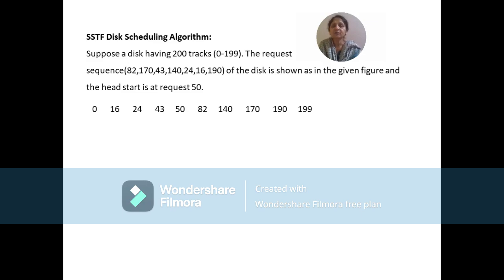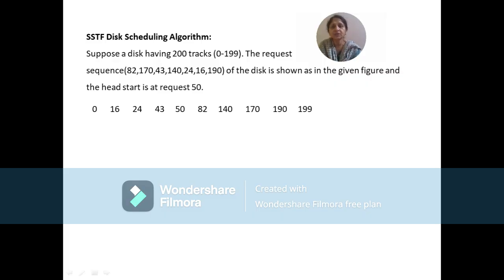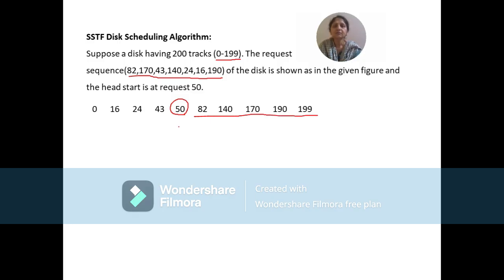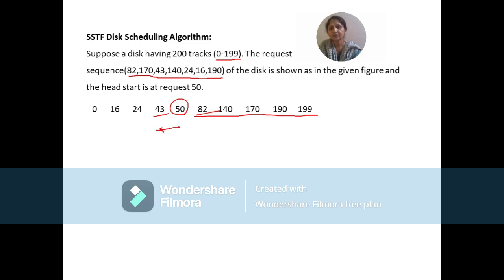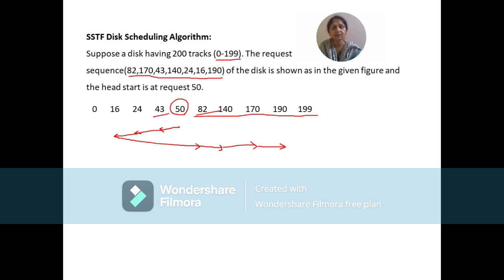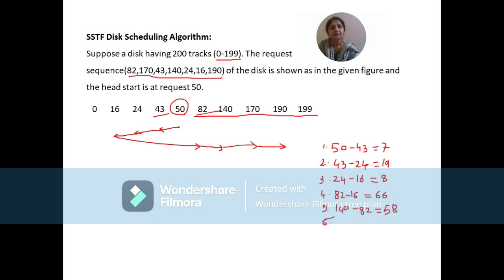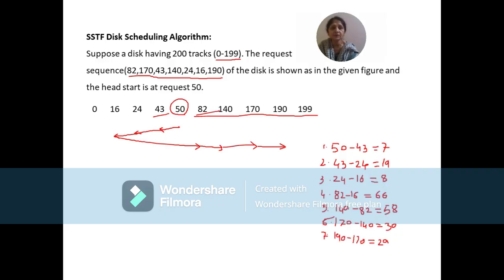SSTF Disk Scheduling Algorithm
SSTF (Shortest Seek Time First) Disk Scheduling Algorithm is one of the most important topics in Operating System for BCA students.

In this video, we explain SSTF Disk Scheduling Algorithm in a simple and step-by-step manner with a numerical example.

🔹 Topics covered in this video:

What is SSTF Disk Scheduling Algorithm

Why SSTF is used

How SSTF selects the next disk request

Head movement calculation

Advantages and disadvantages of SSTF

Problem of starvation in SSTF

Comparison with FCFS (brief)

🎯 Exam Focus:

Frequently asked in 5 & 10 mark questions

Numerical problems are very important for exams

Helps in understanding disk scheduling concepts clearly

BCA students

BSc CS students

OS exam aspirants

Beginners learning Operating System

📌 Tip for Exams:
Always draw the disk head movement diagram and show step-wise calculation to score full marks.